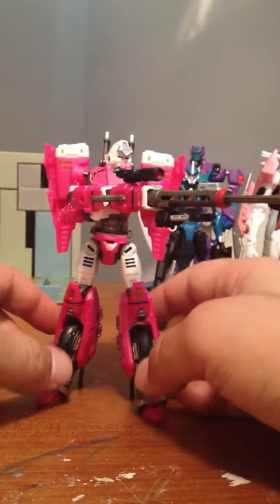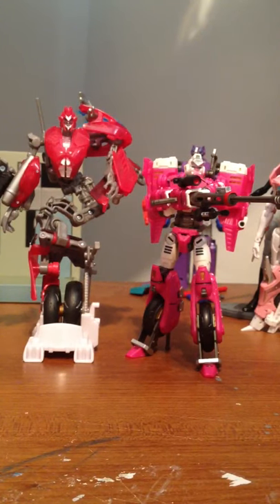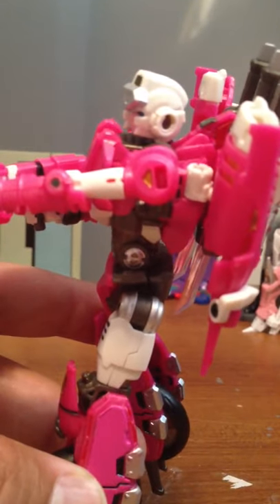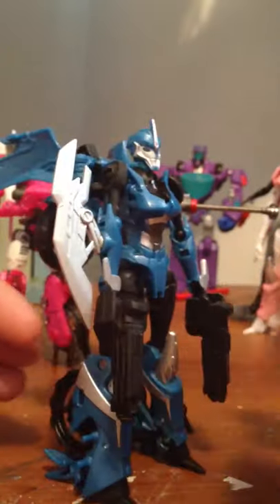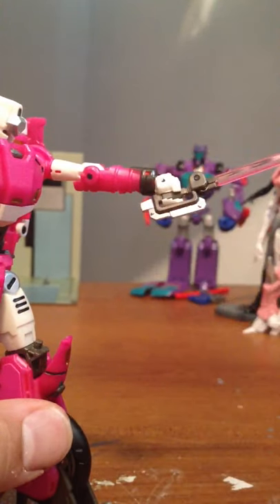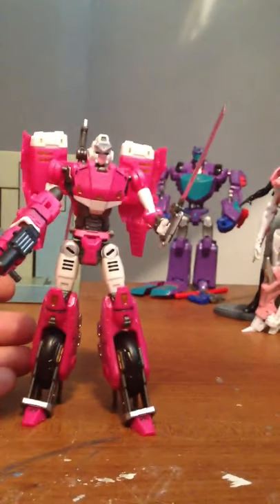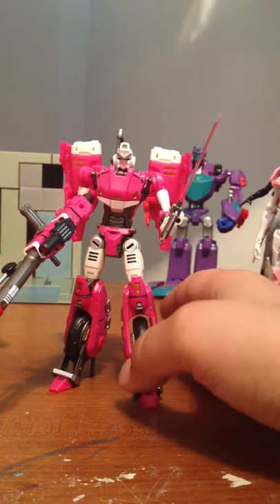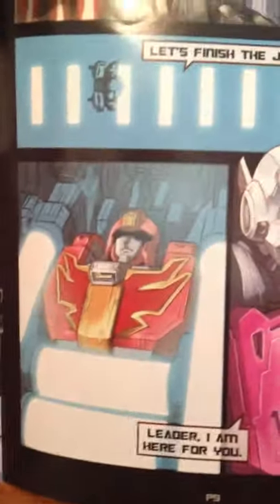PerfectEffect motobot pe-dx01RC bot mode comparison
I did another video to compair he to othe arcee figures and just focus a little more on bot mode